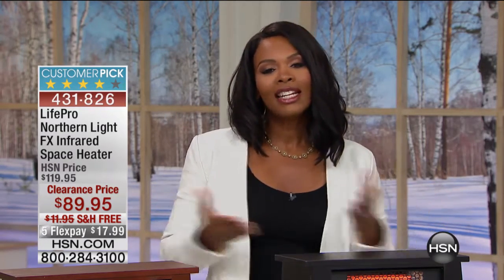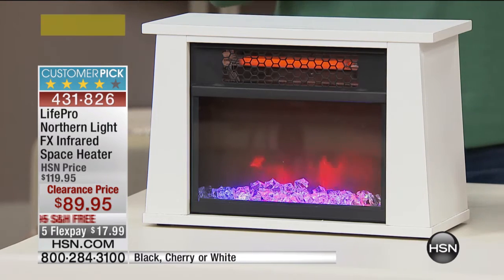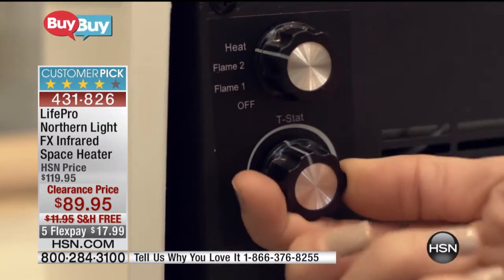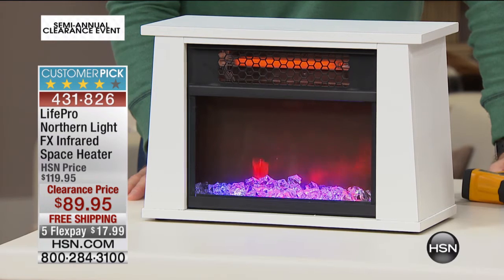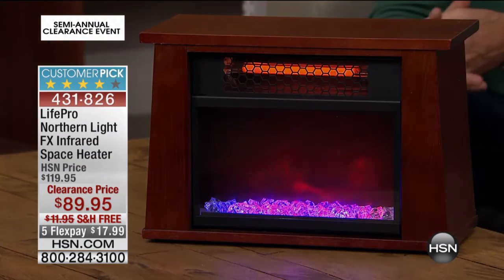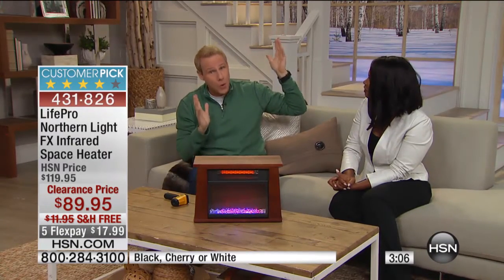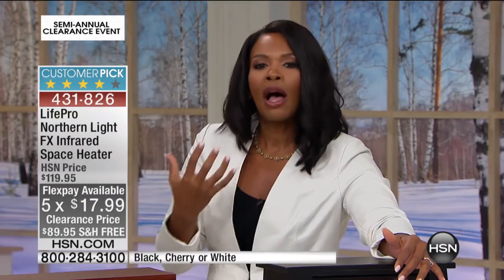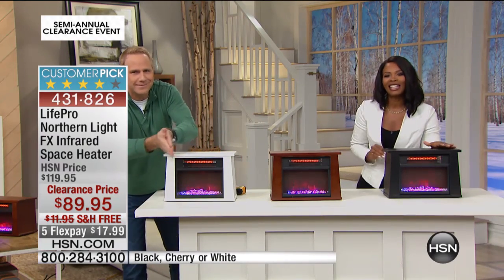LifePro Northern Light FX Infrared Mini Space Heater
How about your own personal color changing fireplace in a small space? Perfect for an apartment, dorm room or office, this stylish mini heater...